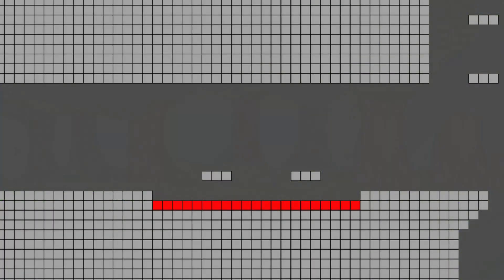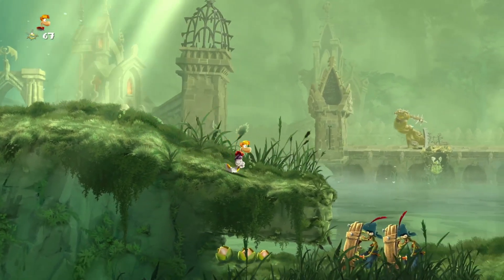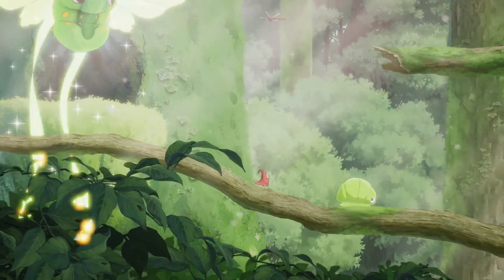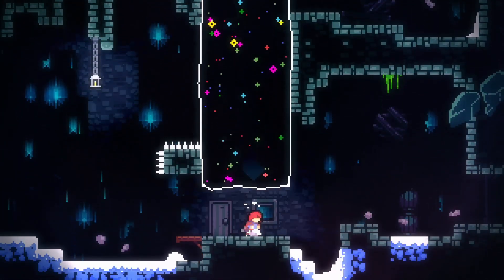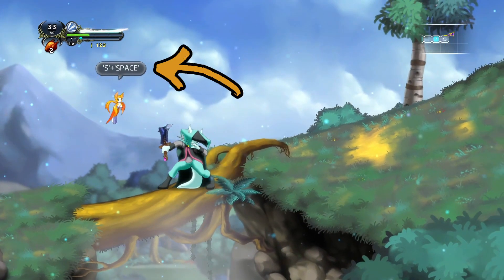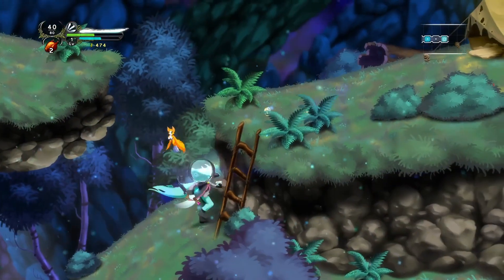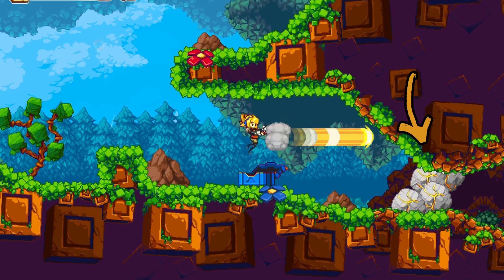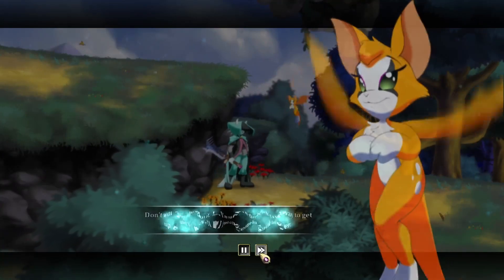How Game Art is Important for PLATFORMERS | Beginner 2D Game Art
This video is part two in a three part series on how Game Art can be used to communicate information to the player and thus aid in game design and mechanics design, this video will focus on platforming in platformers. The other two videos will focus on UI and Combat. In some regards this mentions very simplified information on Human-Computer Interaction, HCI, (which you might feel is too simplified), but I think it is a valuable way to analyze the information you are communicating in your game. Feel free to read up more on it, Don Norman is probably the best start if you want to learn more about it (and will explain it better than I've done here).

Feel free to give feedback or ask comments down below :)